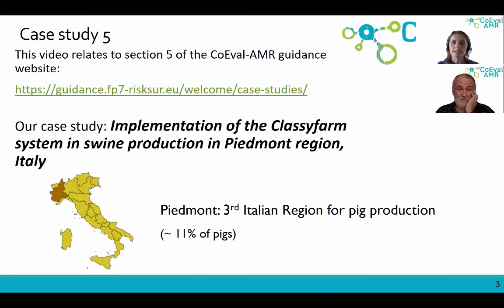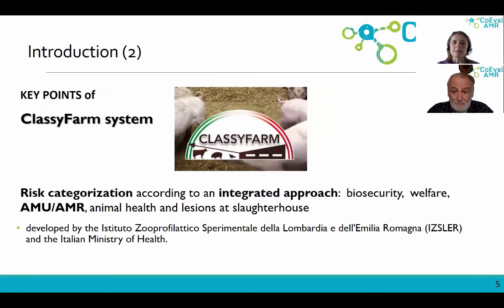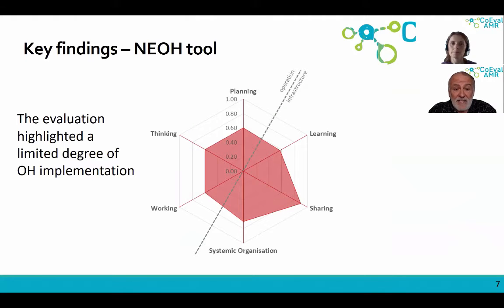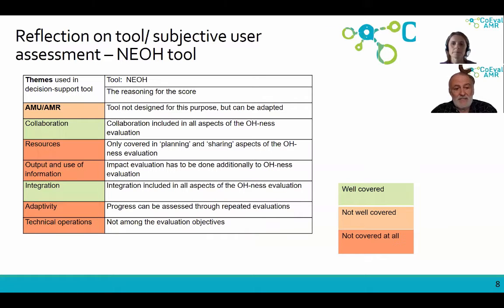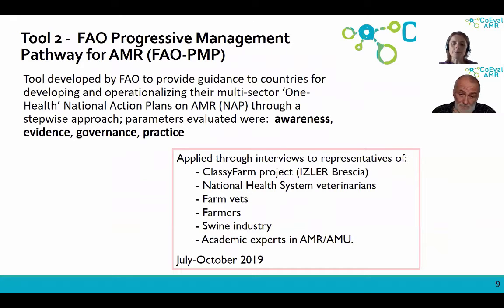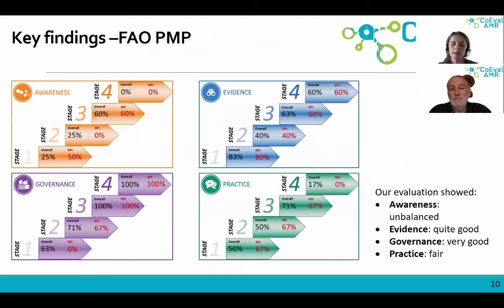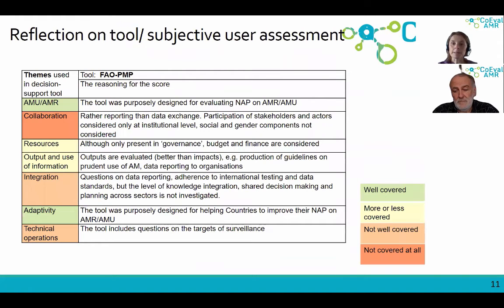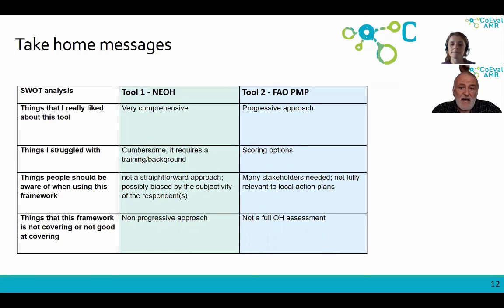Case studies: Network for Evaluation of One Health & FAO Progressive Management Pathway for AMR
Prof Daniele De Meneghi and Dr Laura Tomassone, at the University of Turin, discuss the Evaluation Tool of the Network for Evaluation of One Health (NEOH) and the FAO Progressive Management Pathway for AMR (FAO-PMP) tool using the Classyfarm swine production system in Piedmont region, Italy.